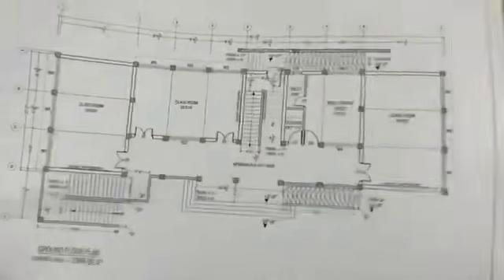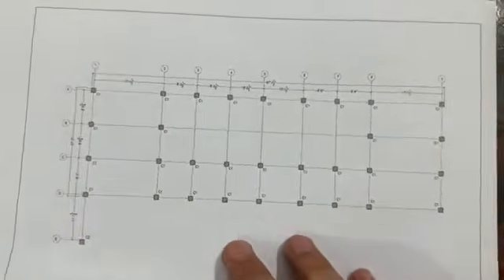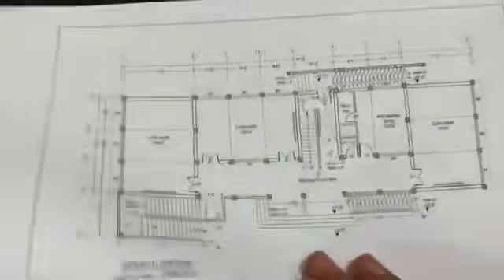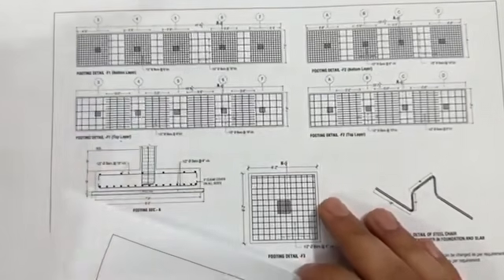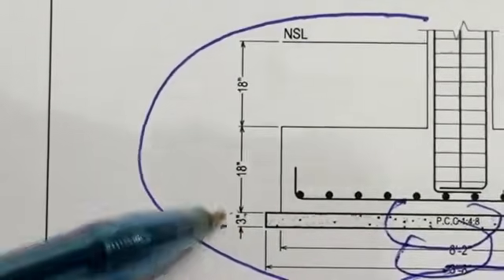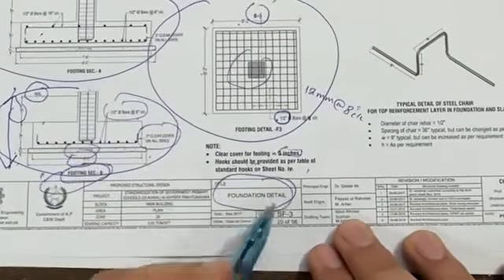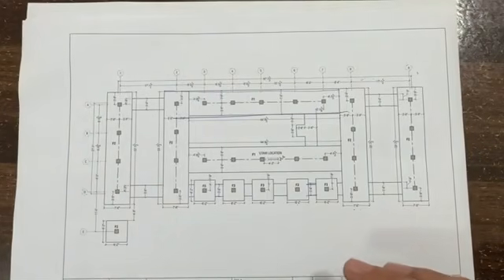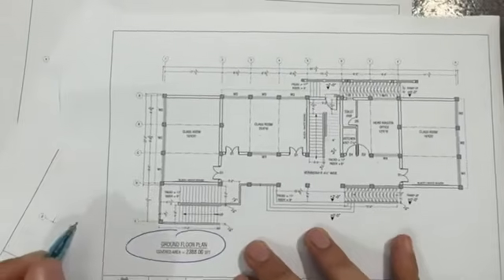How to Read Footing Drawing? step by Step